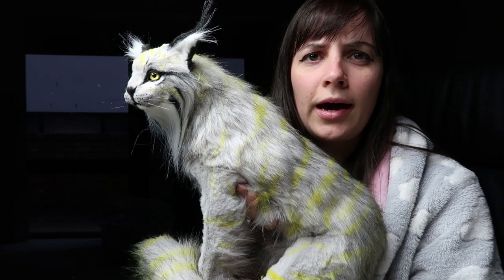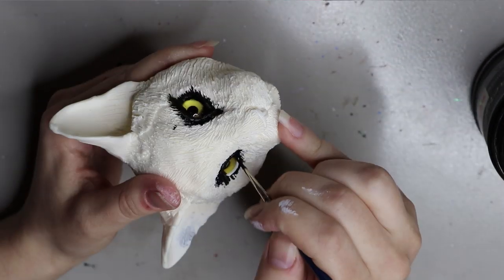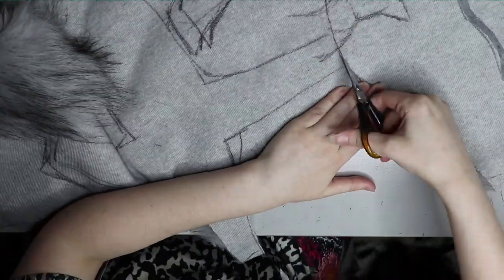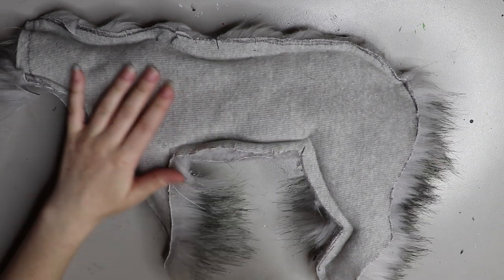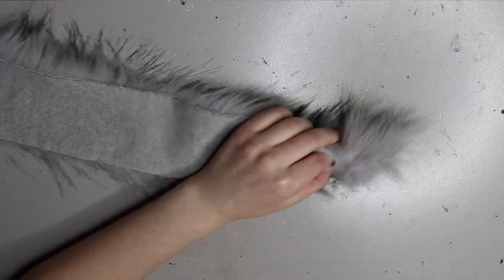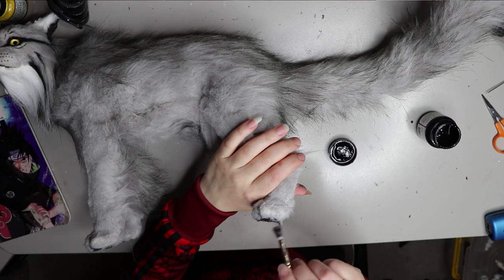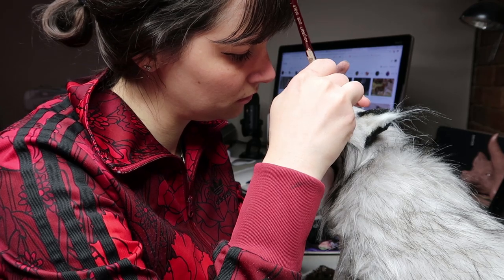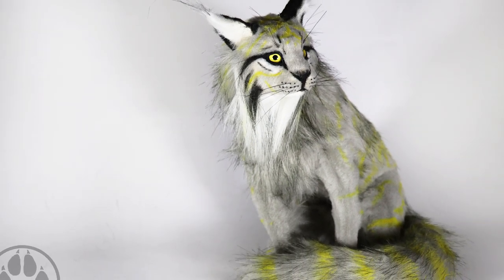Tento the Thundercat Artdoll!